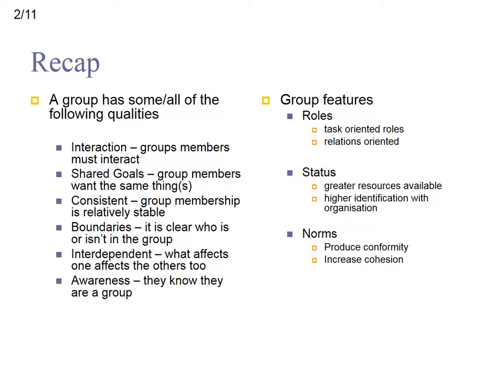Group Dynamics, Performance and Education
This video explores the way the performance is affected by group dynamics. This includes the pros and cons of working in a group, how to overcome some of the challenges of groupwork (such as social loafing) and ways to make typical groupwork activities like brainstorming more effective.